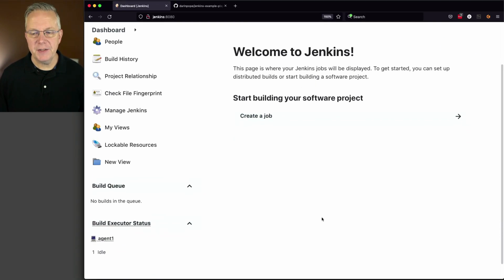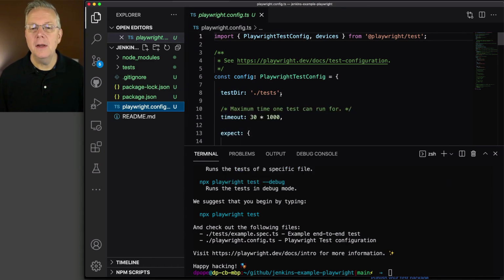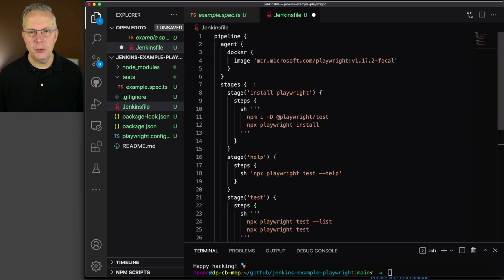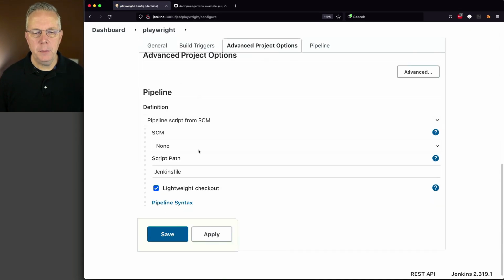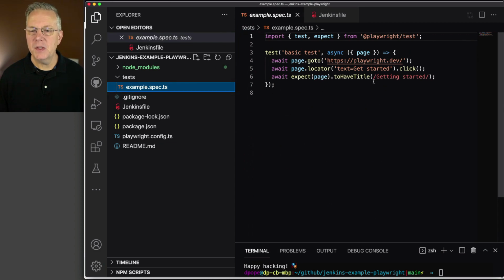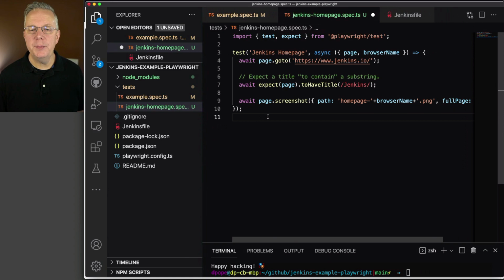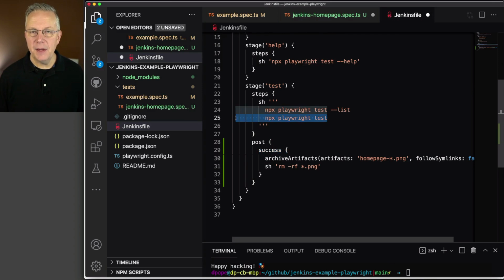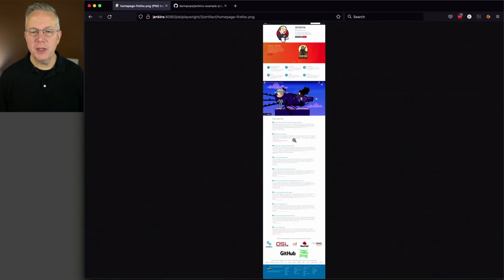How to Run Playwright Tests Using Jenkins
Timecodes ⏱:

00:00 Introduction
00:06 Overview
00:22 Starting point
00:55 Bootstrap and review a Playwright project
04:37 Create a Jenkinsfile
07:11 Create and run a job
09:41 Break the test
11:41 Create a new test that snapshots the screen
13:08 Update the Jenkinsfile to attach the screenshots
15:44 Run the job and confirm the screenshots were attached